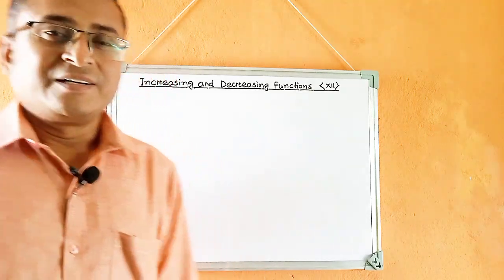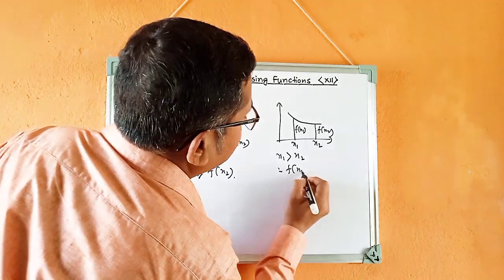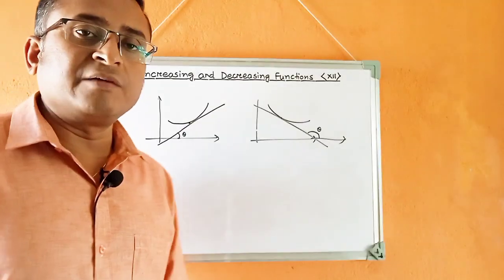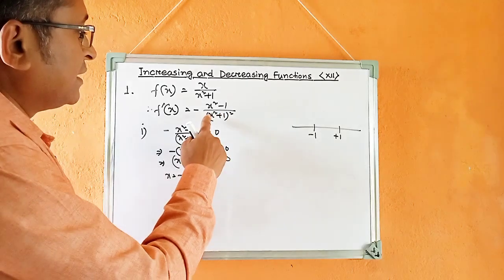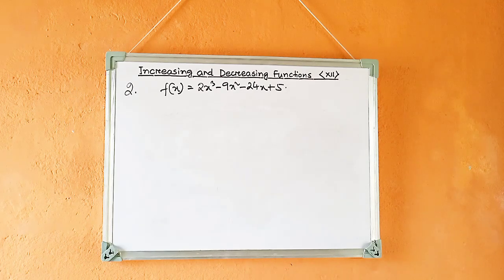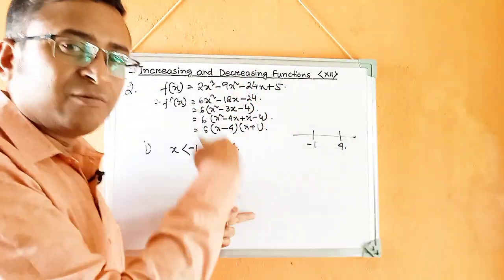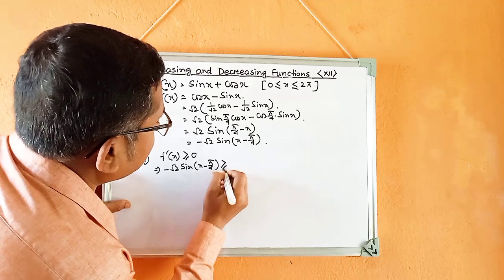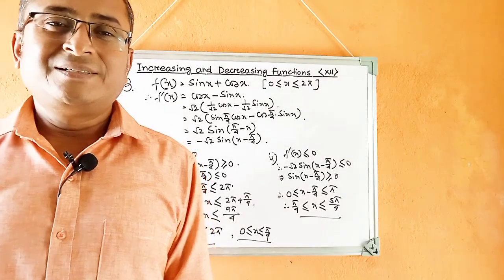Increasing & Decreasing Functions | Class -12 | Explanation with examples in 30 mins | Math Magic.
Here is the video on Increasing & Decreasing Functions , class -12. Please like and share if this video had helped you in your studies and comment if you have any doubts regarding this chapter and also subscribe for more videos like this. 😊😊